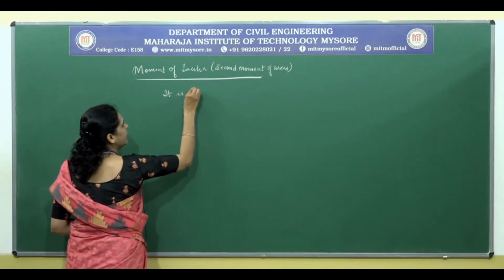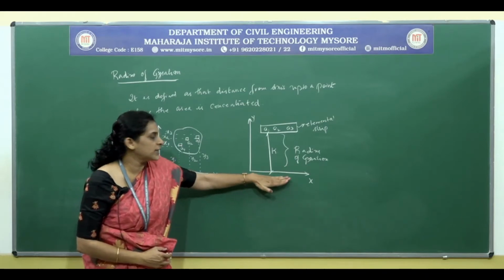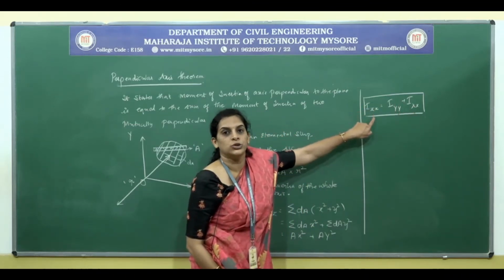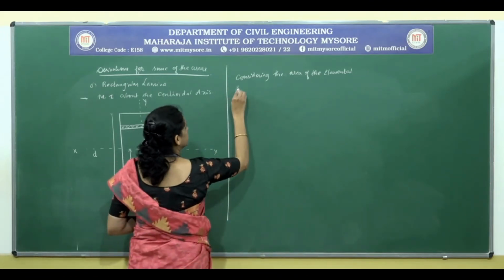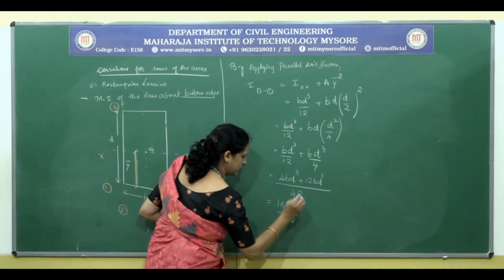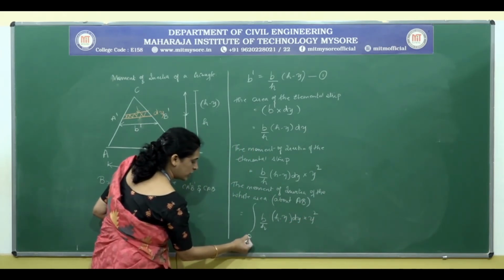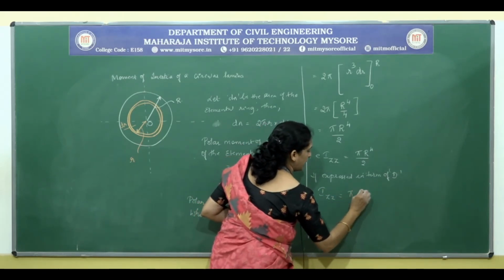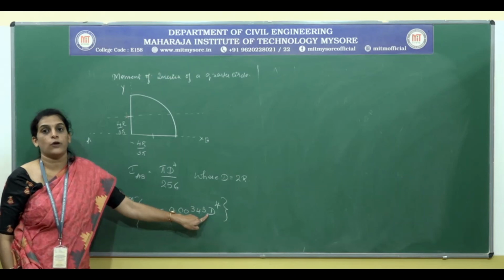Moment of Inertia | 18CIV14/24 | M 4